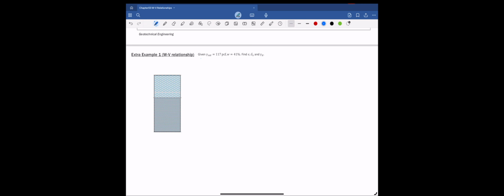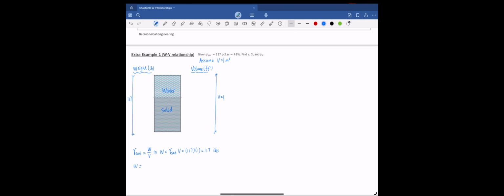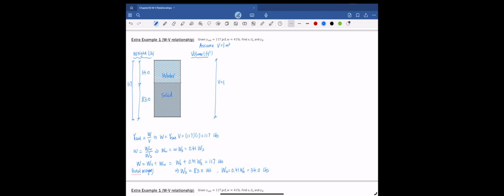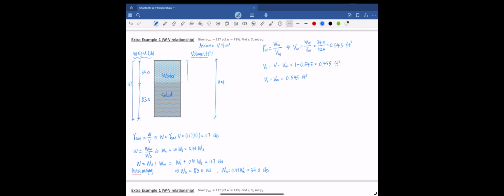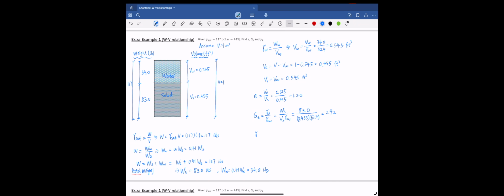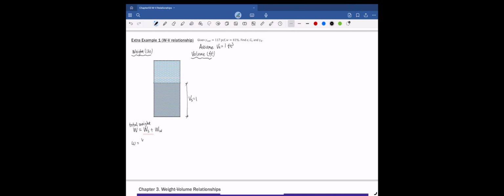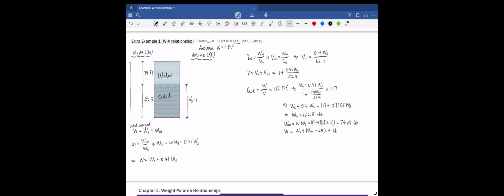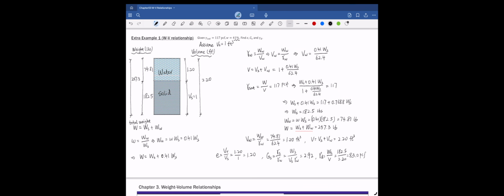Chapter 3 Extra Example 1 - Weight-Volume Relationships